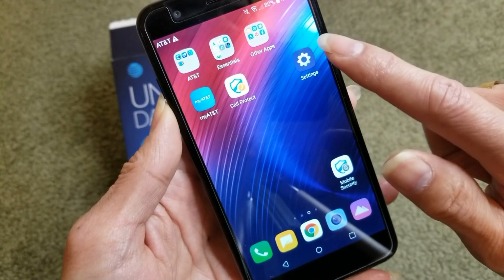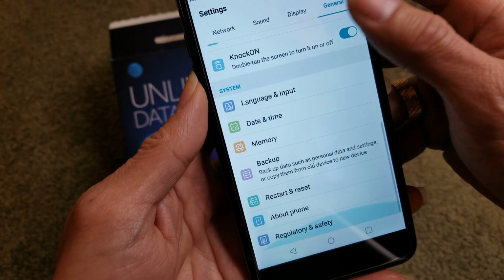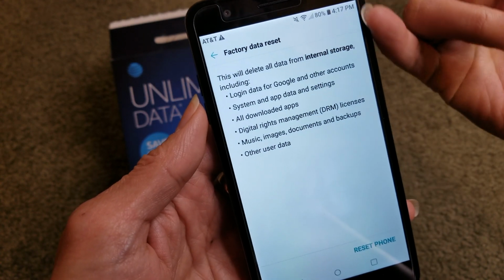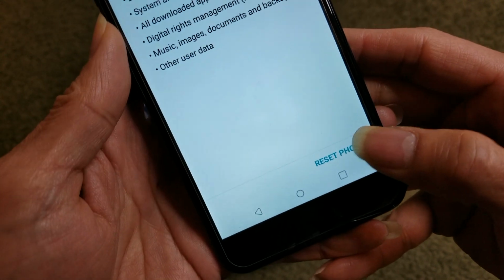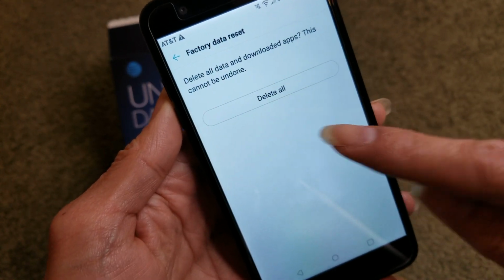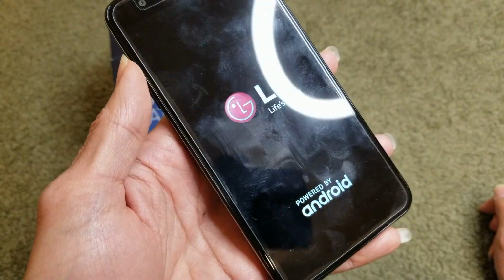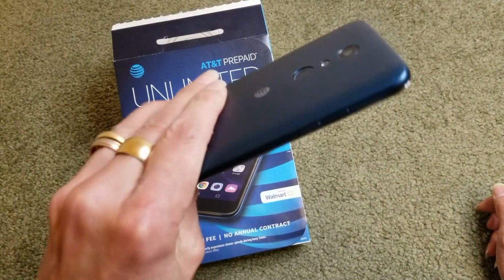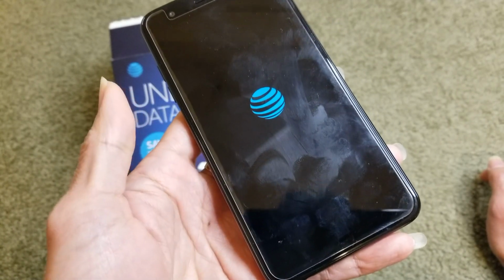ASMR How To Delete Any Google Account & Factory Reset On Android Smartphone!